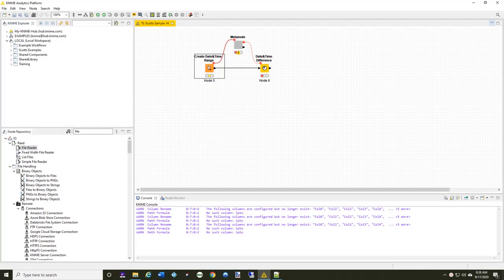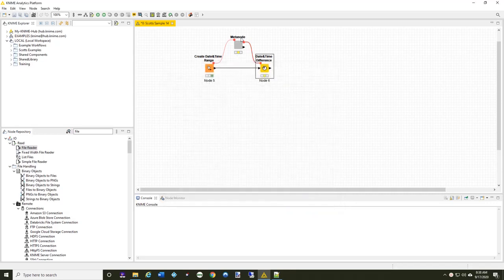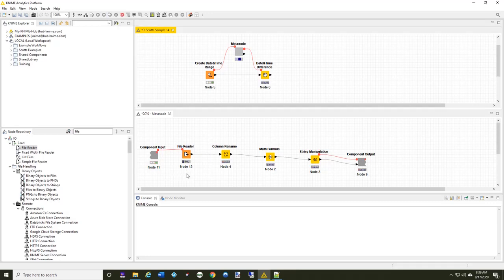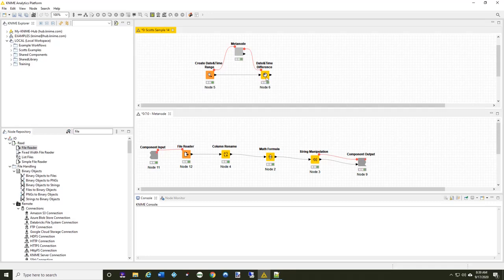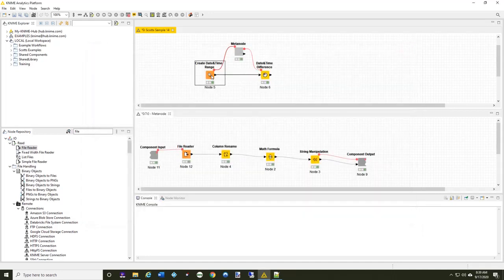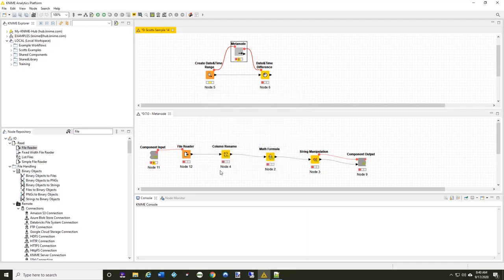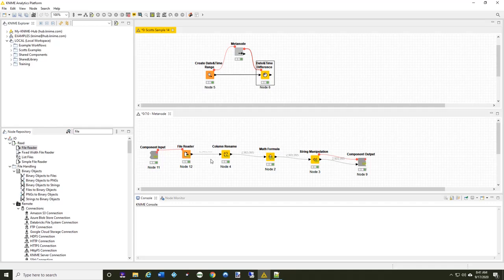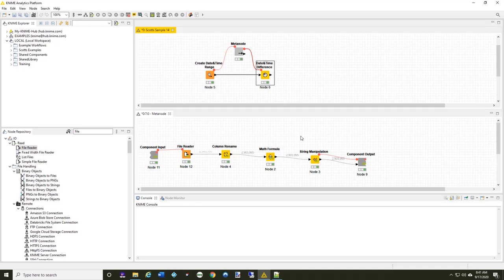KNIME Introduction Part 19 Streaming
How to stream knime workflows so they run in parallel.